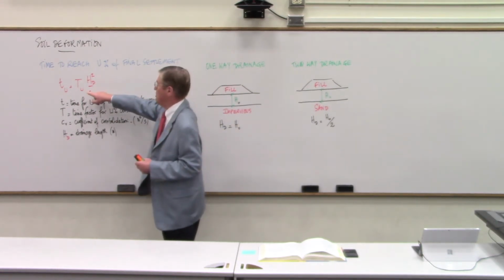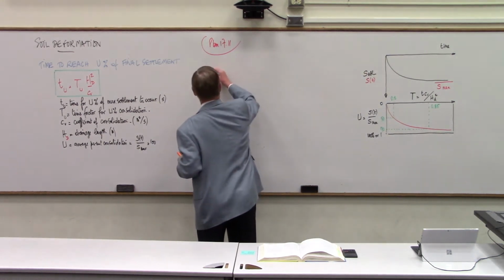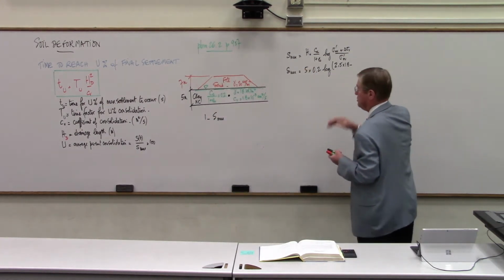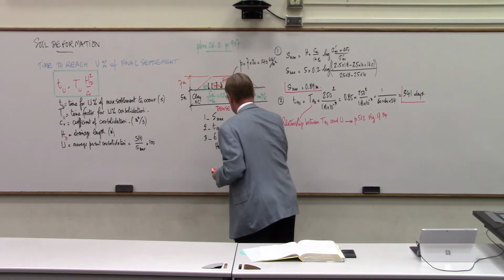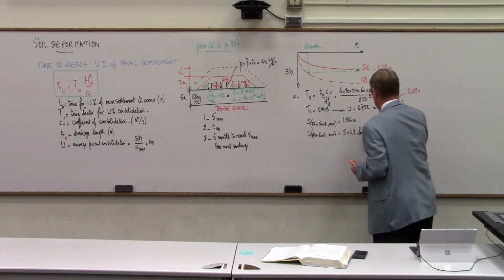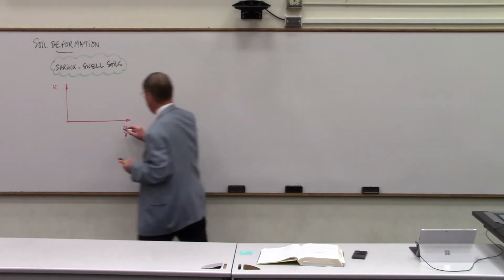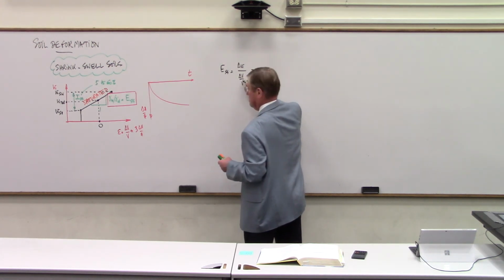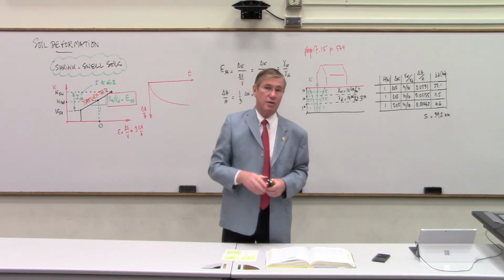Intro to Geotech Eng - Lecture 25 Deformation (time rate)